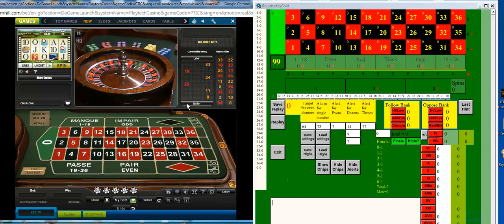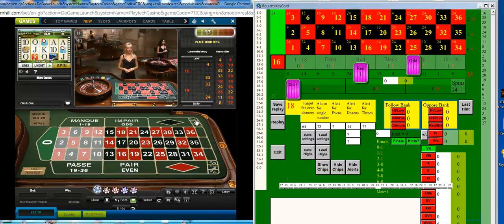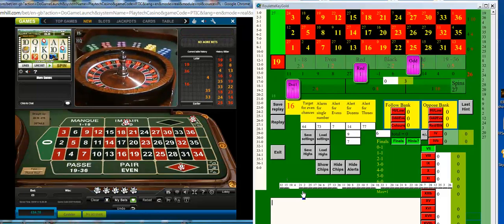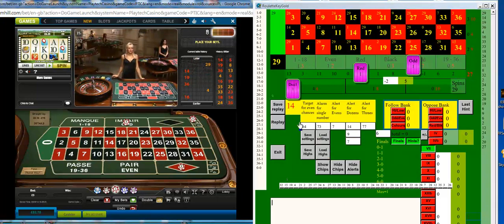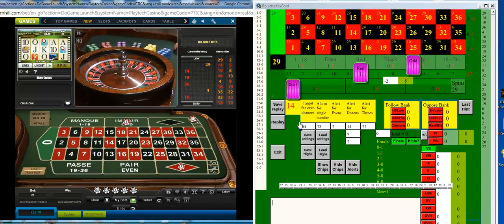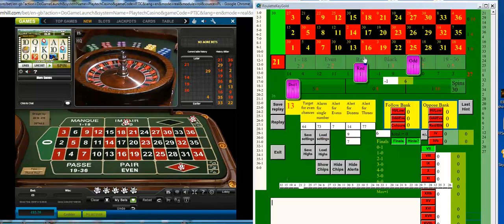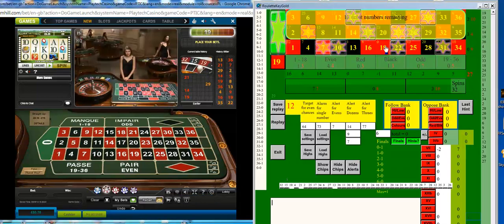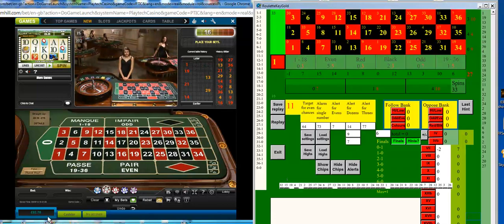Using Roulette Key Gold at a Live online casino - Lesson 7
Now if you've followed the last 6 lessons you will see just how powerful Roulette Key Gold can be.
This short demo shows me playing live for real cash at William Hill French Casino.
I have one hiccup where I can't get all the bets on in time, one of the snags with playing live.

I'm aiming for a Small target of 5% once that's exceeded (or if it all goes pair shaped) I'll stop. By increasing my bank each time I intend to build up a worthwhile amount. The golden rule is don't be greedy ! The only thing I guarantee is 'that the longer you play the more likely you are to lose'. Roulette Key Gold is a program designed to help you win more or lose less!

I'm letting Roulette Key Gold suggest the systems according to the triggers I've set.

Lesson 7 - Using Roulette Key Gold at a Live online casino Beginners and Hidden Dozen Systems -

I don't claim to have created any new systems most (but not this one!) are from the books detailed below.

What I have done is to program twenty odd systems into my Program Roulette Key Gold.
You can choose which system to play or let Roulette Key Gold make suggestions as in this series.

Recomended Reading
The Winning Rules
or Roulette Practically Considered by Sperienza - Ebook
Online Roulette: The Winning Rules by me! Peter Preston (updated condensed version of above for online use)

Recomended Reading
The Winning Rules